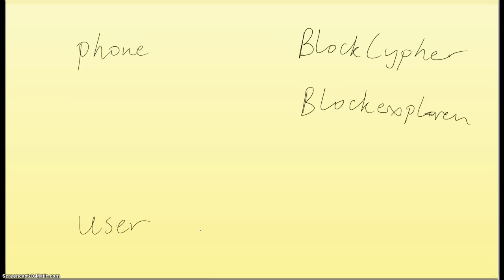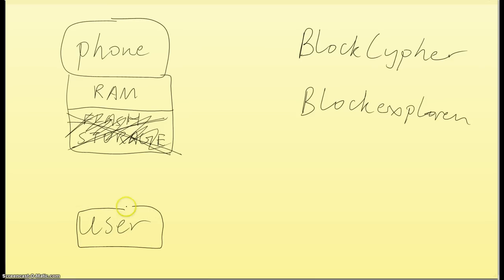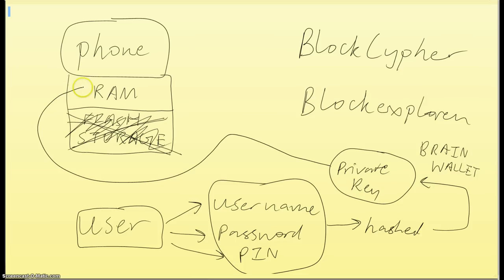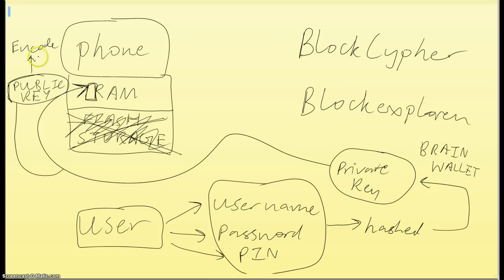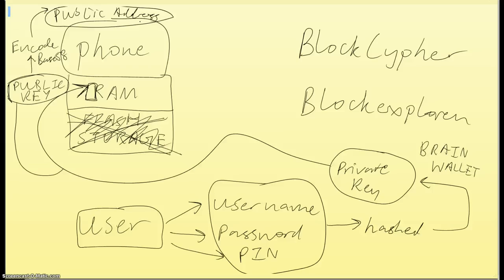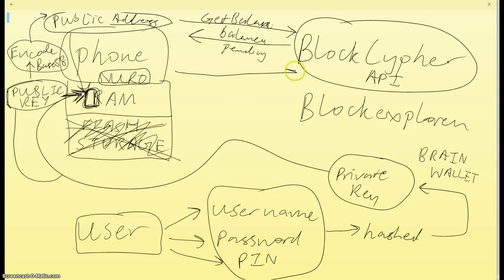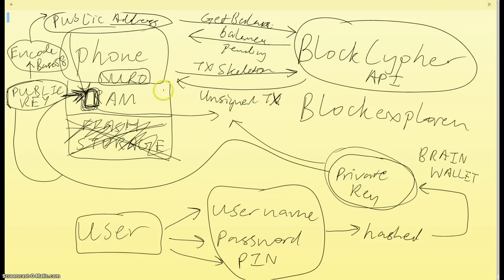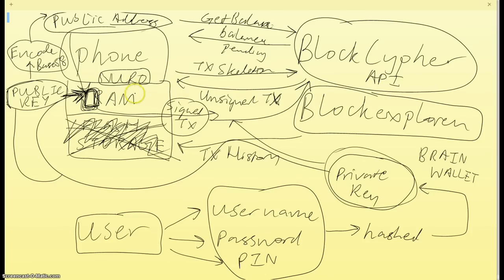Nuro Blackboard Series Part 1: *Temp* Overview of the Jigsaw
Overview of how the various components of Nuro works under the hood.